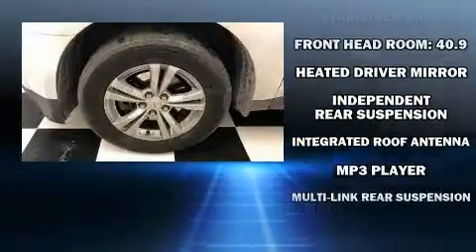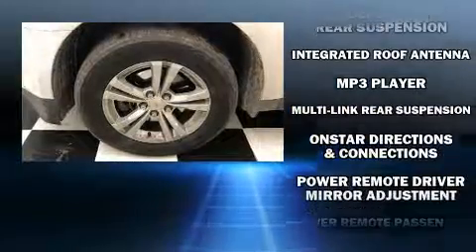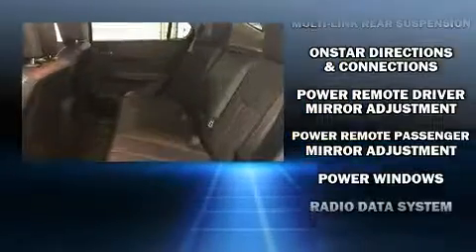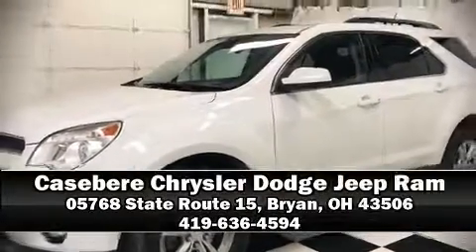2013 Chevrolet Equinox 2LT in Bryan, OH 43506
05768 State Route 15 North

You're going to love the 2013 Chevrolet Equinox. Chevrolet prioritized practicality, efficiency, and style by including: a rear window wiper, an outside temperature display, heated seats, front fog lights, power windows, remote keyless entry, and more. Premium sound drives 8 speakers, providing you and your passengers a sensational audio experience. Take assurance in side curtain airbags, providing head protection in the event of a severe collision. Our sales staff will help you find the vehicle that you've been searching for. We'd be happy to answer any questions that you may have. Stop by our dealership or give us a call for more information.